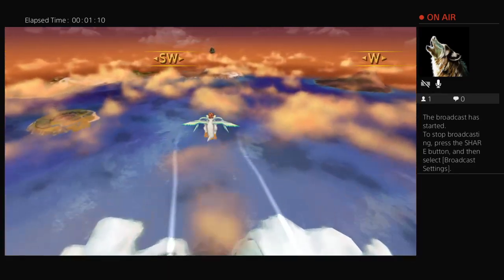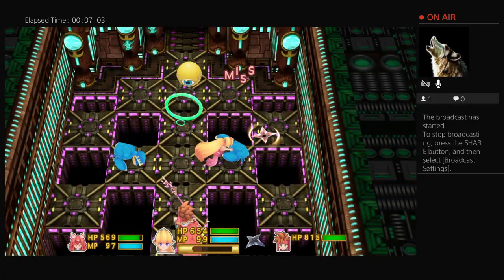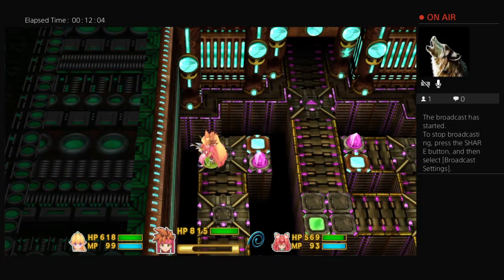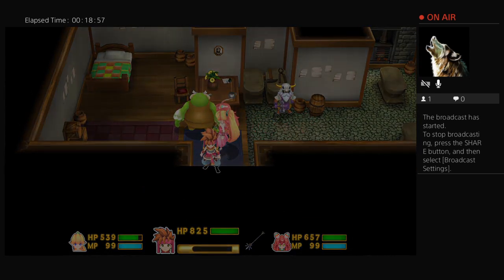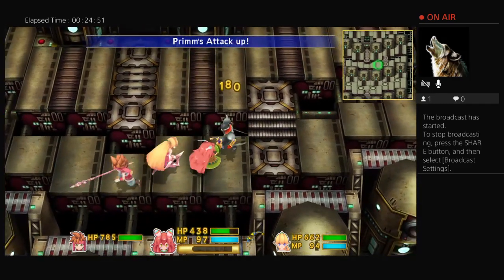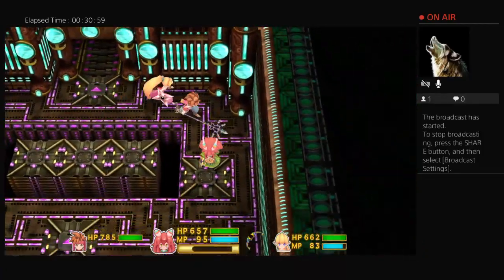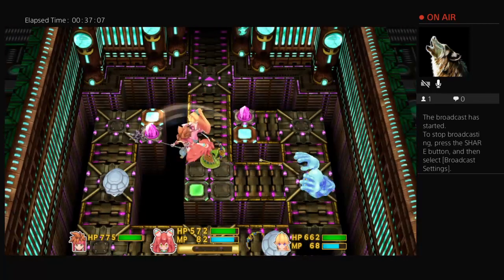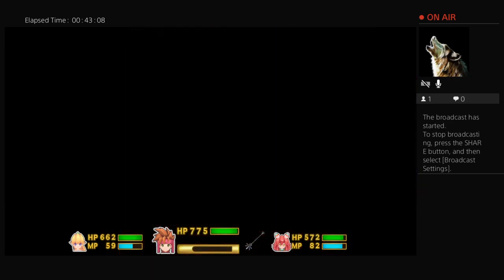Secret of Mana Remastered Ep.19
We continue grinding out our Magic Levels while searching for more LVL 9 weapon obs.